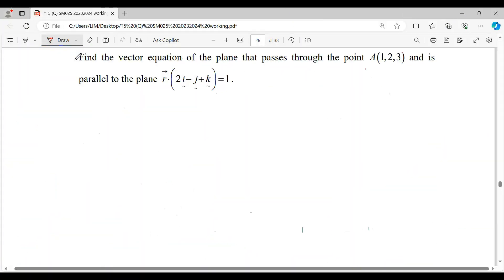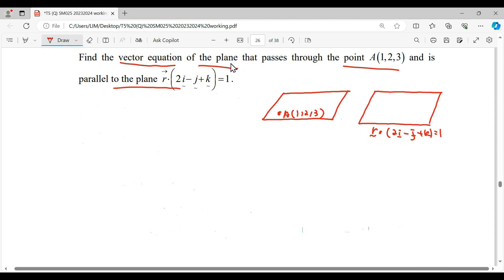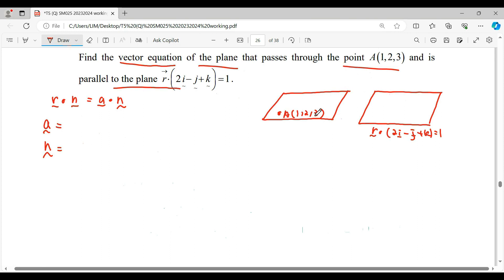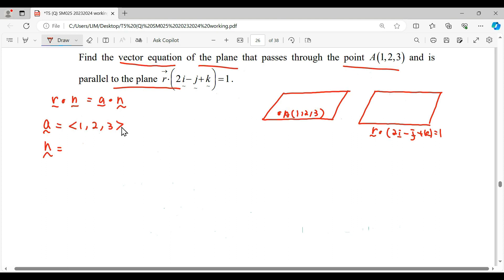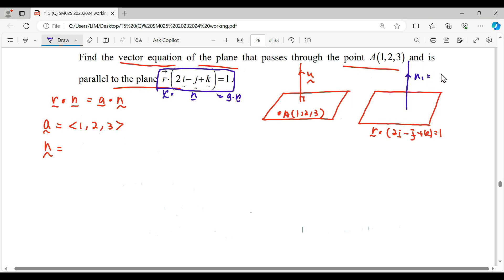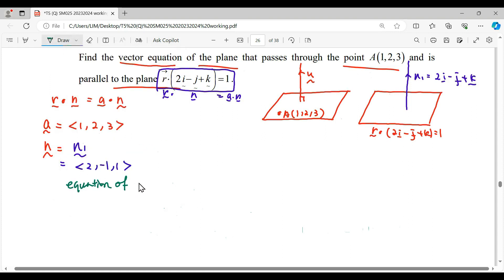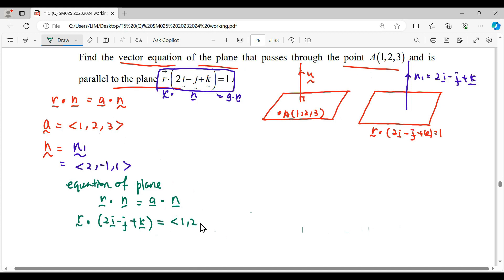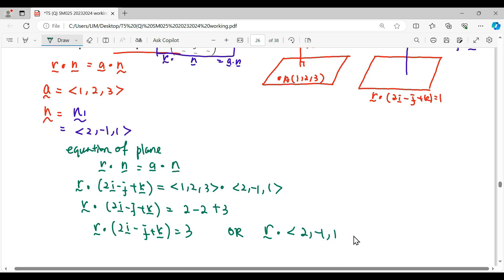T5 Q20 Eqn Of Plane: Parallel To Another Plane SM025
Find the vector equation of the plane that passes through the point A(1,2,3) and is parallel to the plane r.(2i-j+k)=1